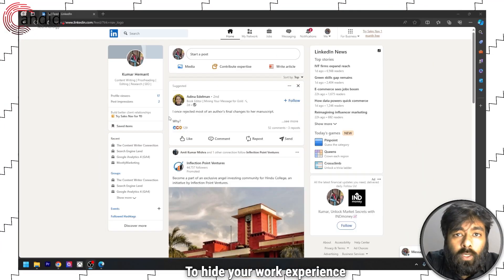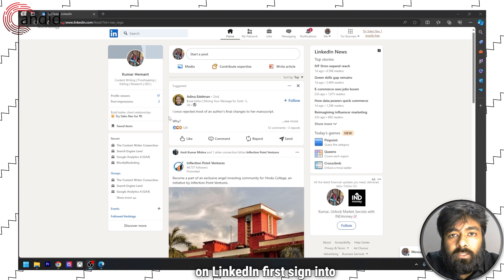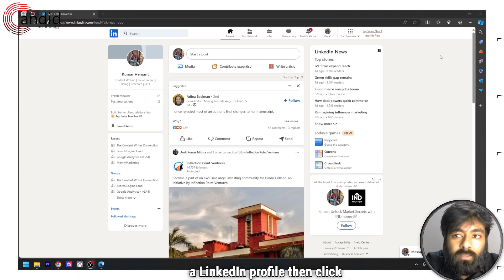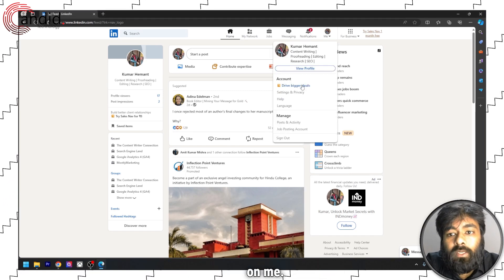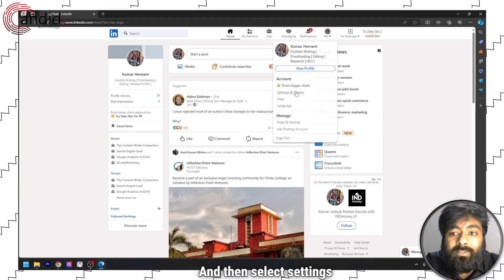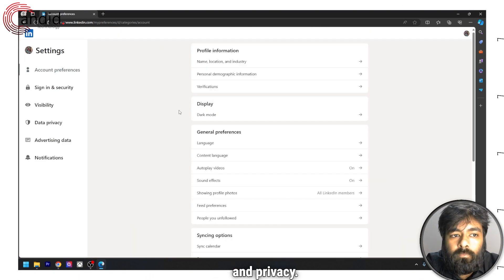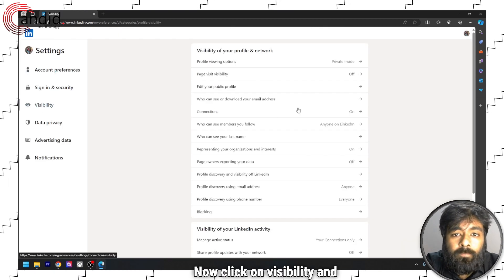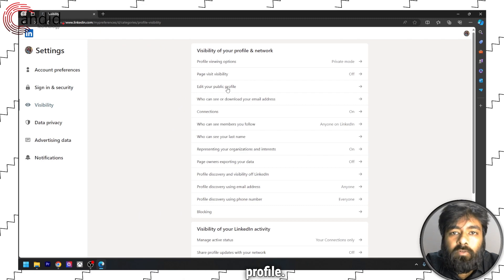How to hide work experience on Linkedin? | Candid.Technology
Here is how to hide work experience on Linkedin. for more guides and tech explainers, reviews, lists, comparisons and more tech-related stuff.